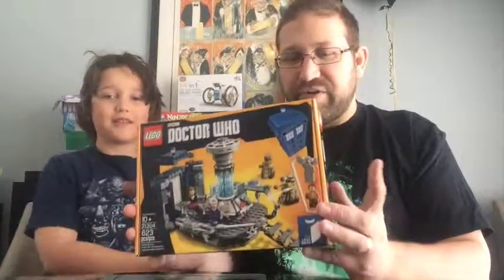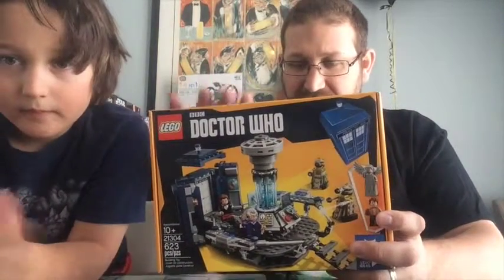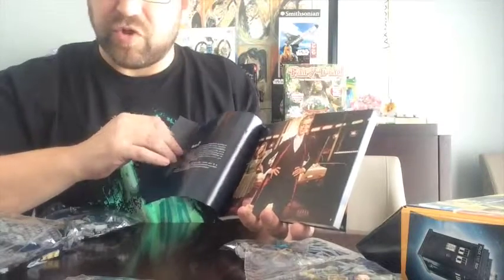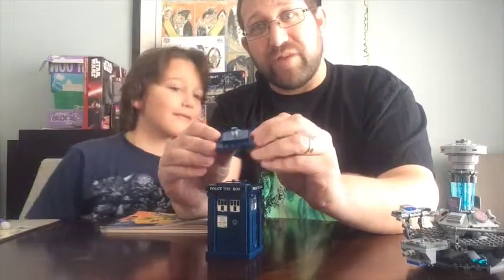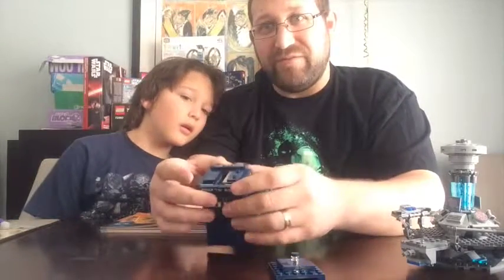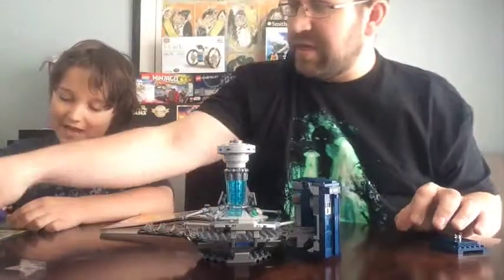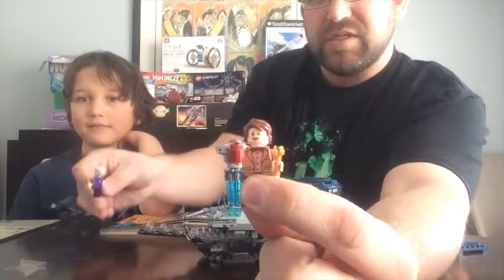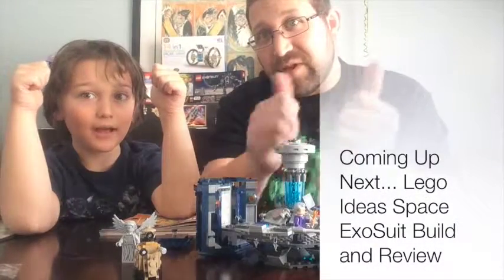Whats In The Box?! Lego Ideas Doctor Who TARDIS build and Review